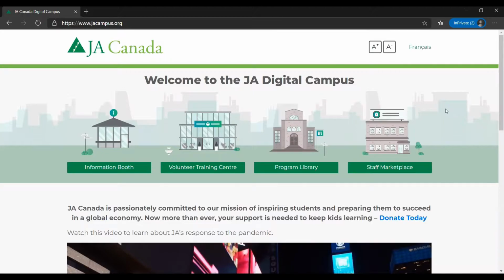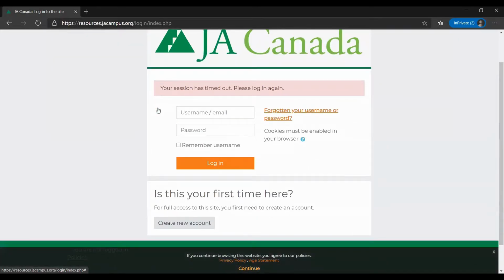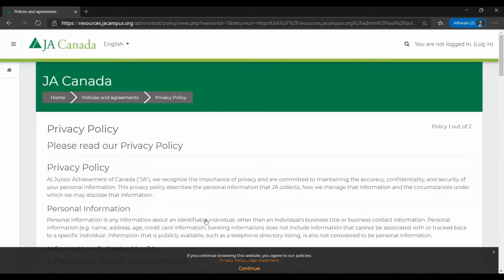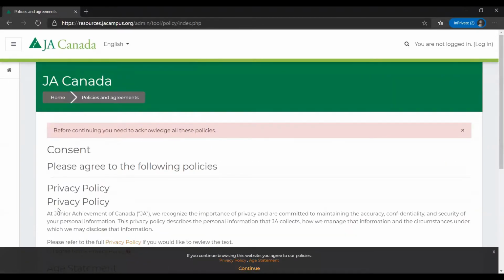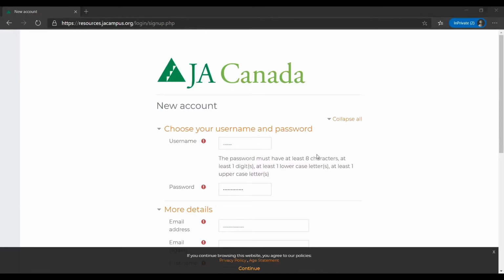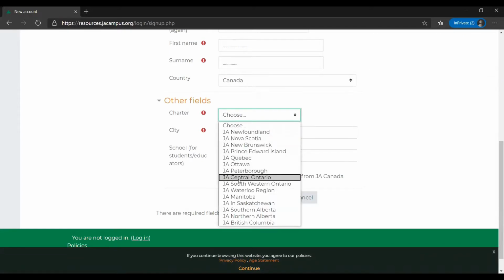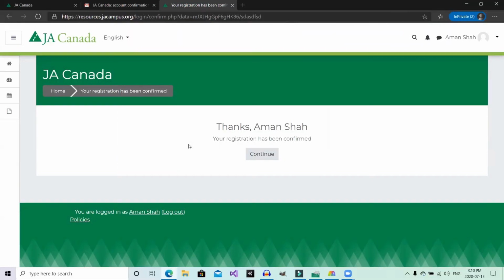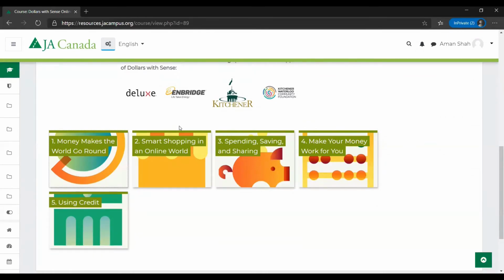JA Campus Login Instructional Video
Learn step by step how to enroll in JA's online courses